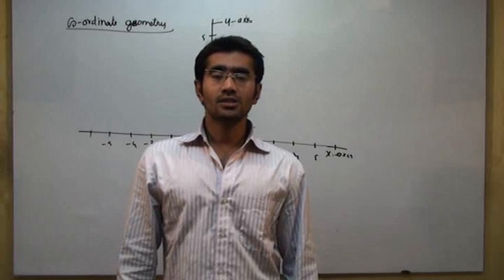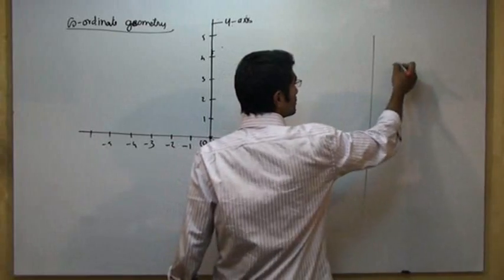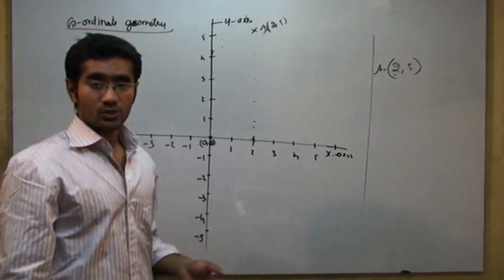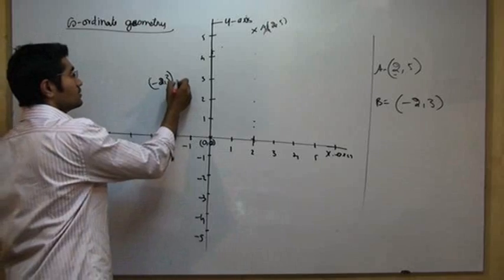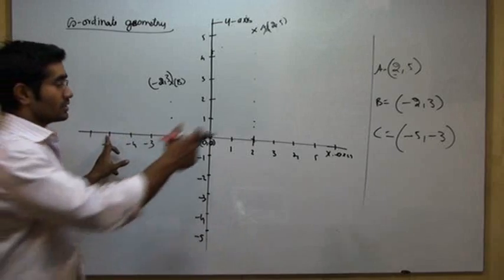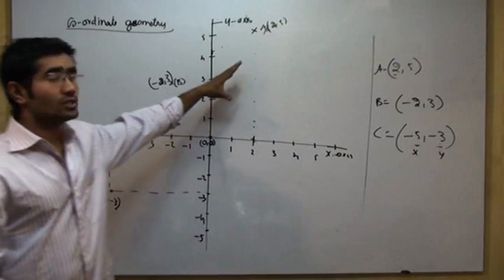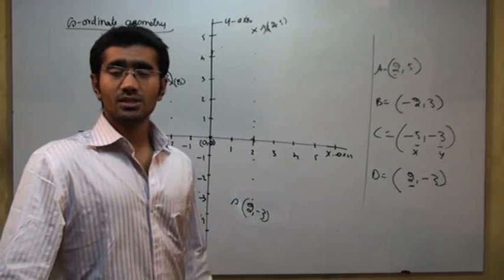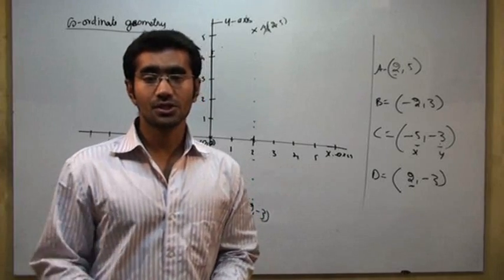Basics of Co- Ordinate Geometry 2nd PUC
Basic of Co ordinate Geometry thought in full depth. Second Pre University Karnataka syllabus Maths. 2nd PUC Maths Karnataka.
Complete 2nd and 1st PUC Karnataka syllabus thought in videos designed in a user friendly software application for Maths and Physics.
for Complete basics version download
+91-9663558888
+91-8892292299